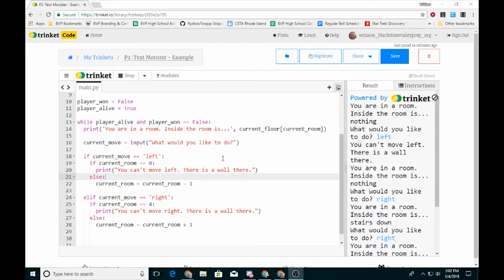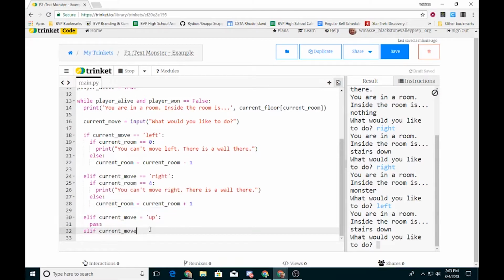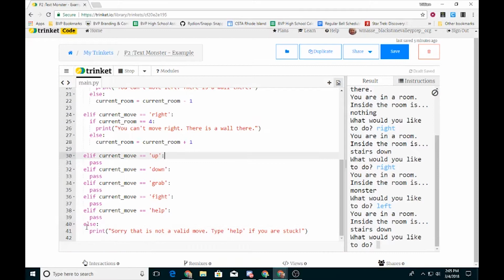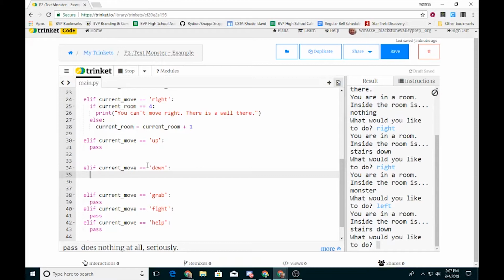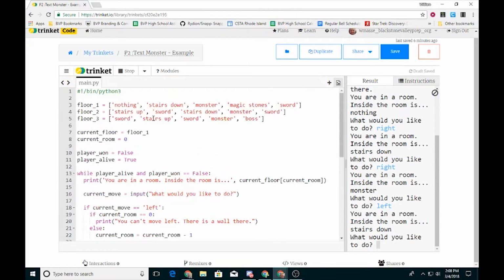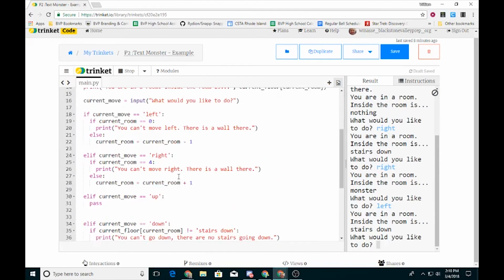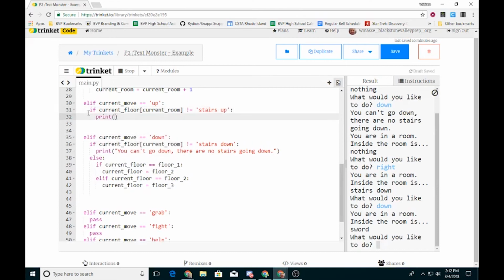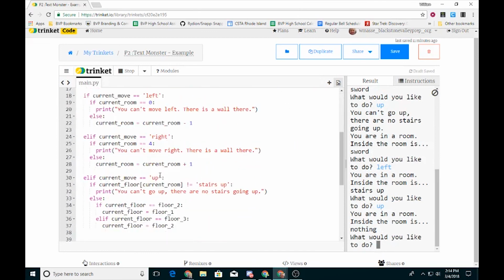Project 2: Text Monster (Video 3: Changing Floors)